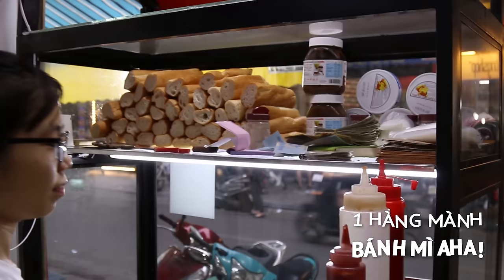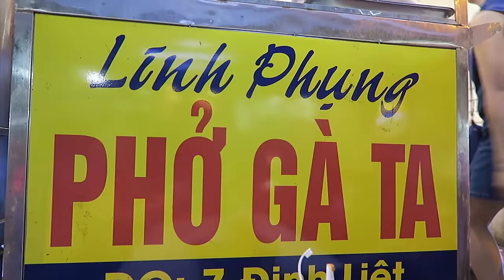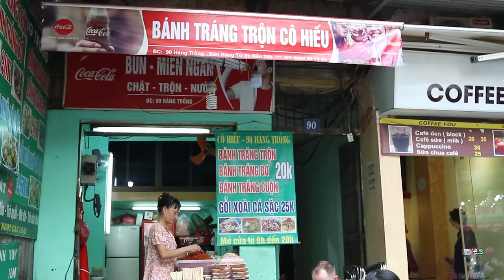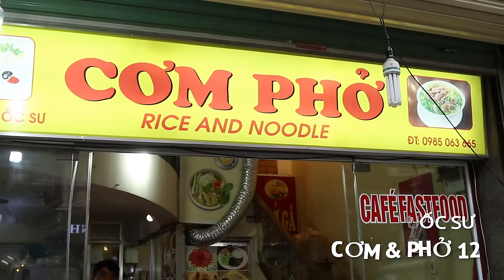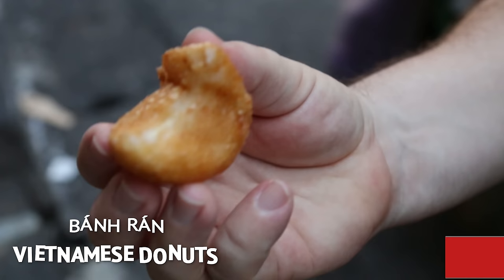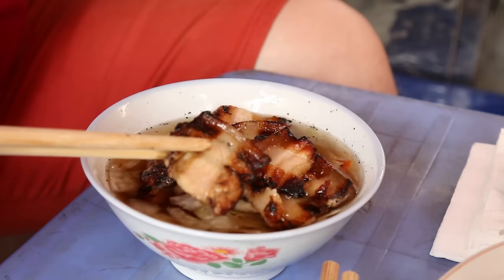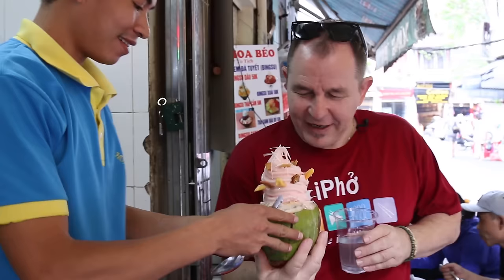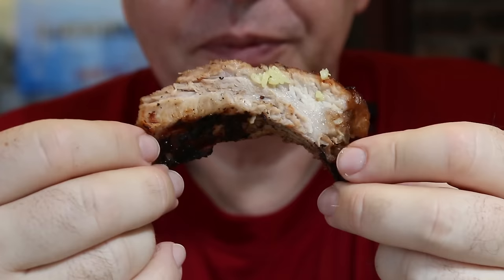VIETNAMESE STREET FOOD TOUR in Hanoi - TOP 10 HANOI STREET FOODS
I discover the best Street Food in Hanoi, Vietnam. Join me for my top 10 Best Street Foods in Hanoi.. It was such a great street food tour, tasting fantastic Vietnamese Foods and meeting wonderful people along the way.

“Follow the Road” by Josh Woodward.